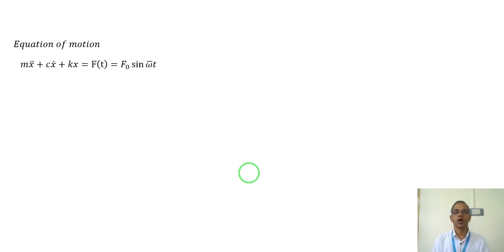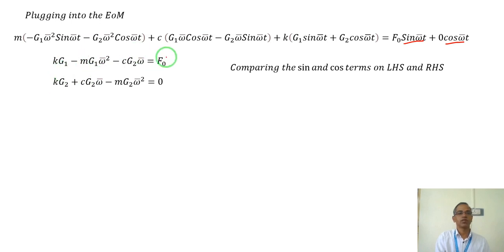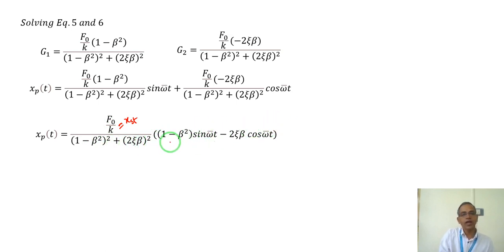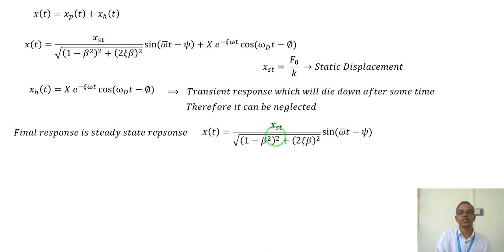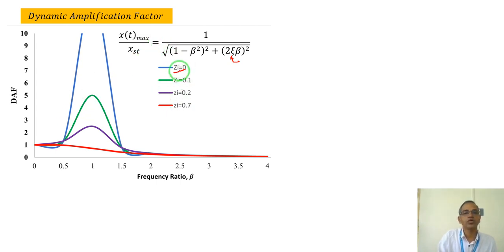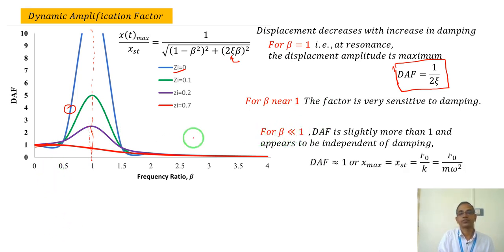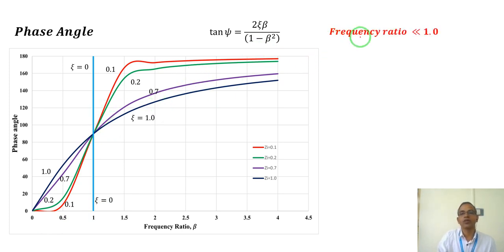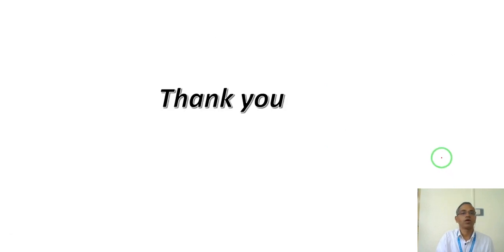HV-3 Response to damped harmonic vibration for SDOF system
single degree of freedom system harmonic vibration response